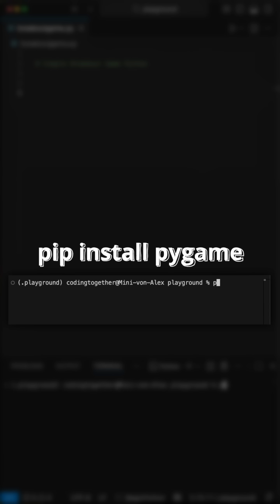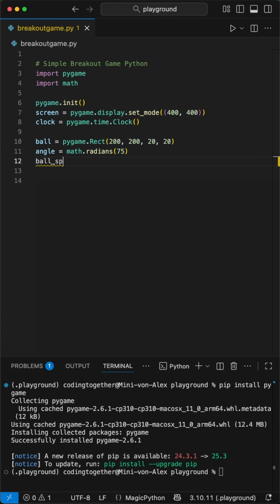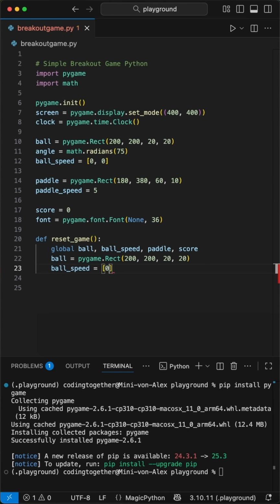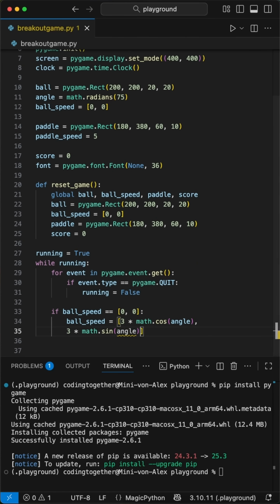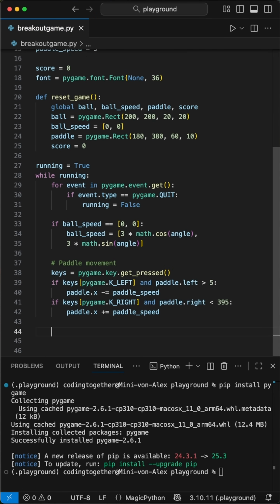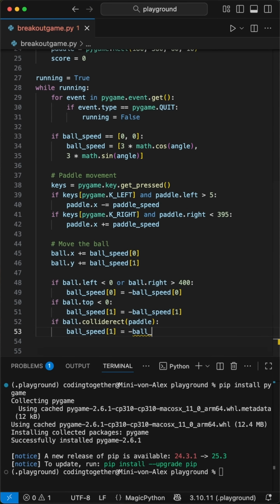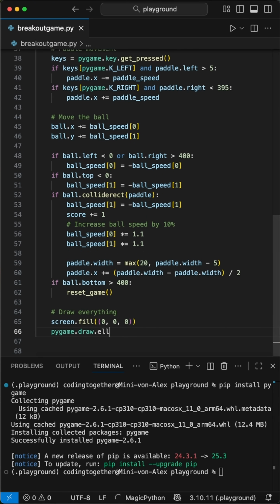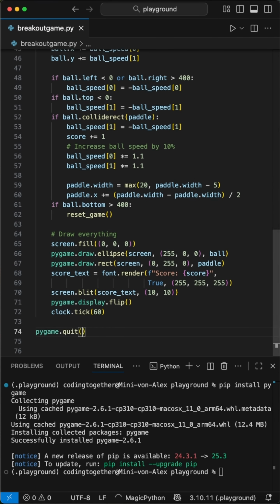Breakout Game - Python for Beginners